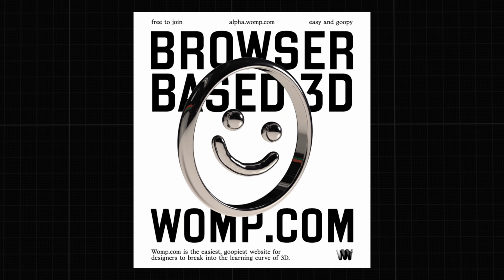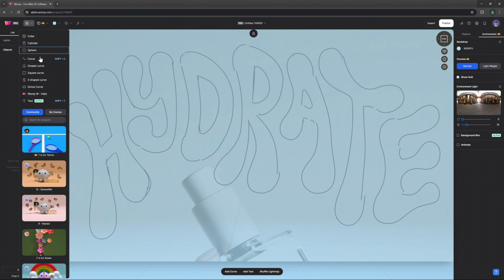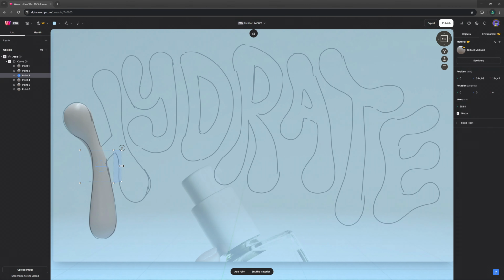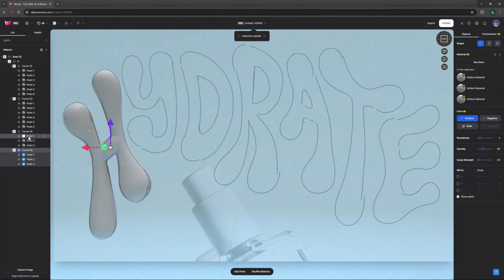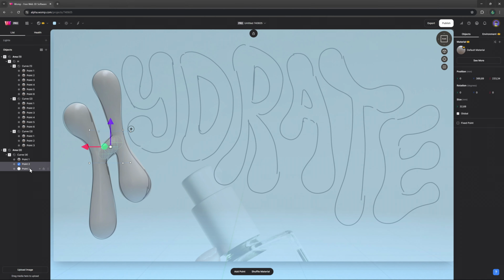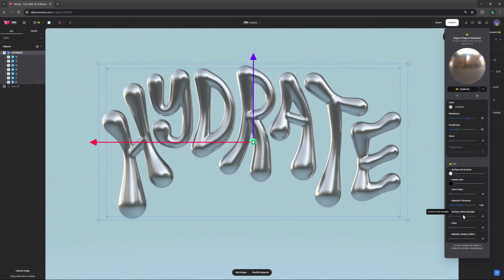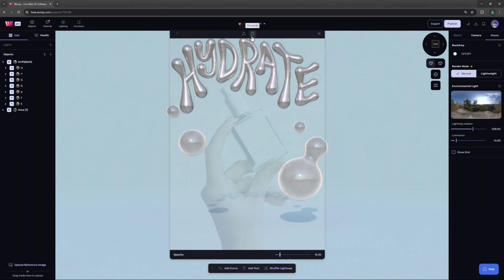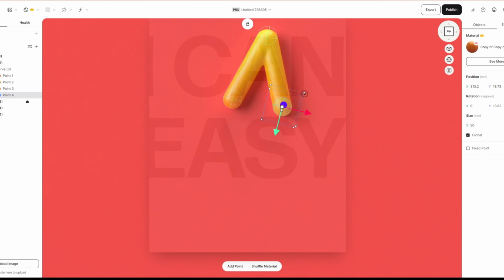Easy 3D Posters with Womp 🫧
In this tutorial, we will show you how to create an amazing poster using real 3D elements, created faster and easier than ever before with Womp!

Womp Pro is available now, and we’re offering a 100% free no commitment trial.